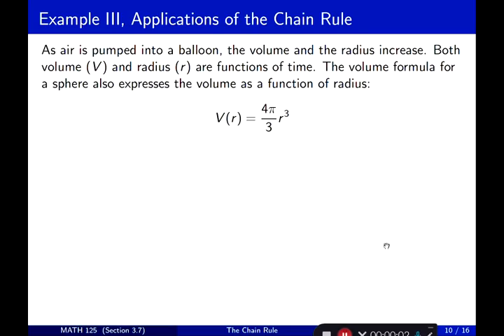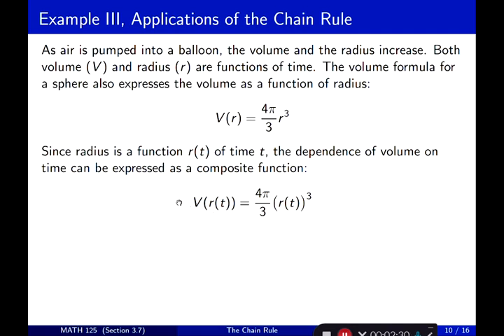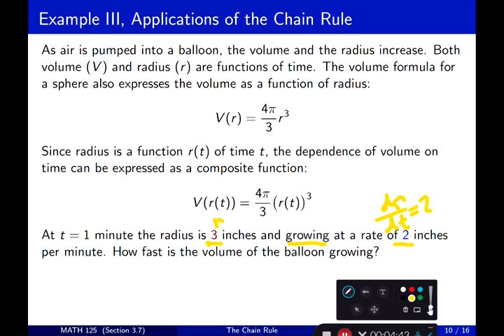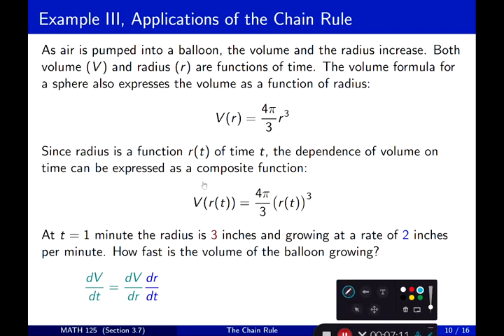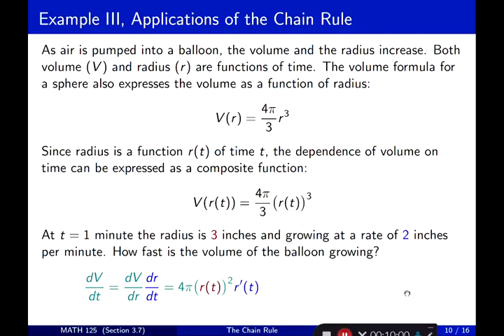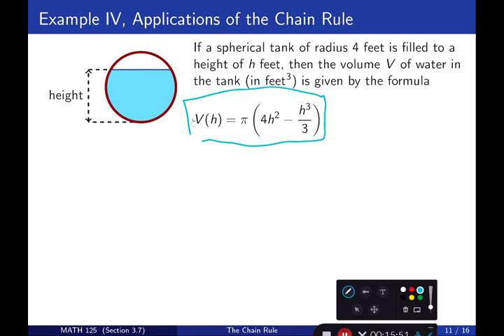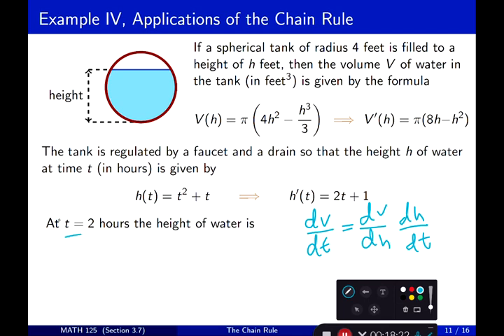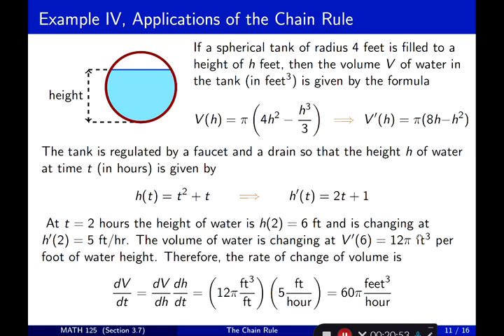3 7 The Chain Rule, Part 3, Start of Implicit Differentiation and Related Rates